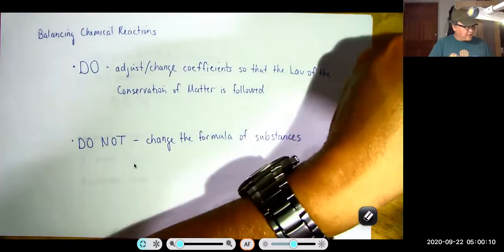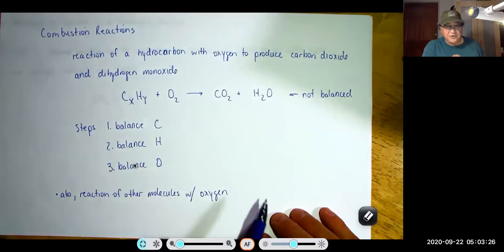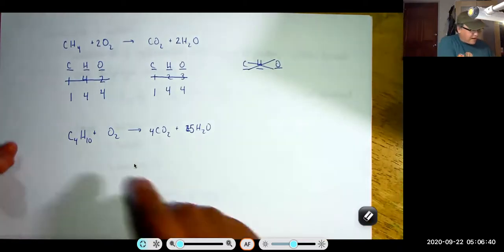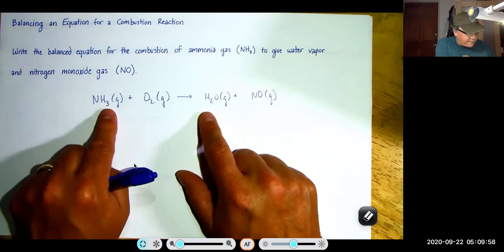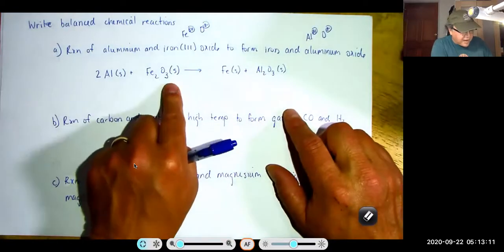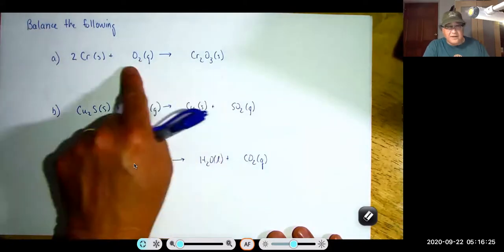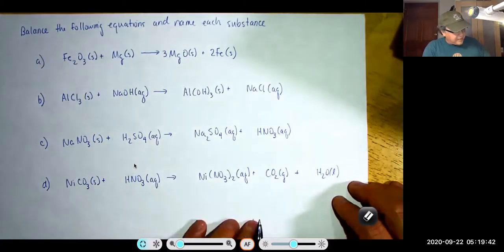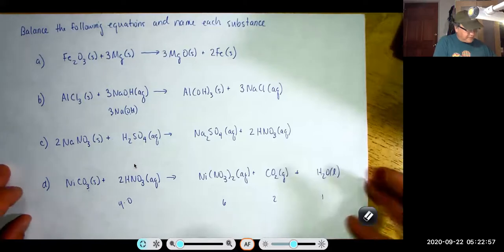2 Balancing Chemical Reactions